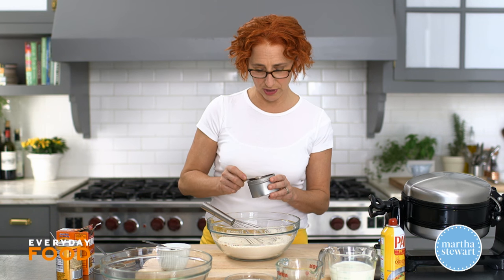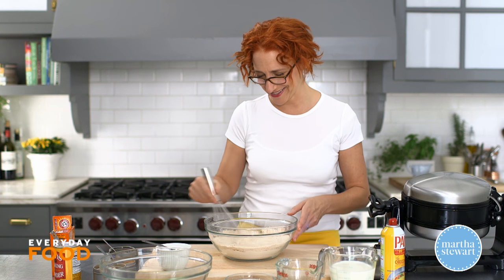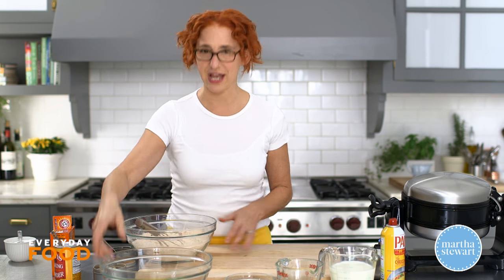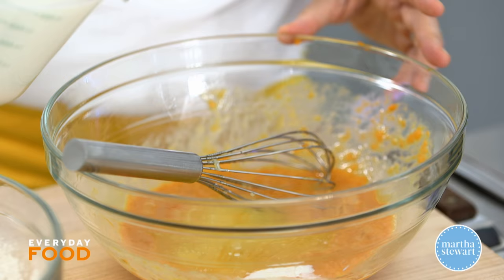Pumpkin Waffles- Everyday Food with Sarah Carey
This just might become your family’s new breakfast favorite. Join Sarah Carey as she shows you how to fill these waffles with delicious and warming spices that’ll remind you of holiday pumpkin pie.